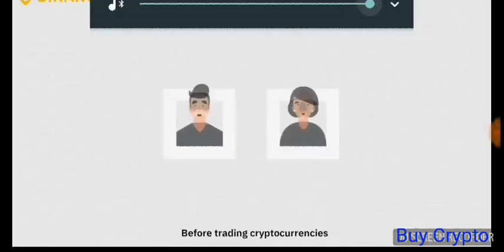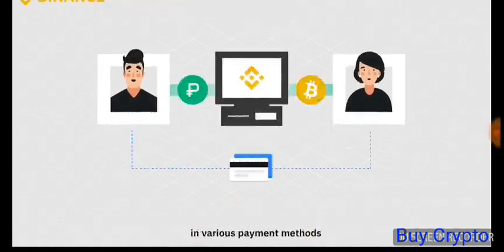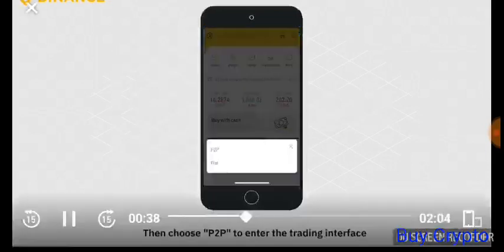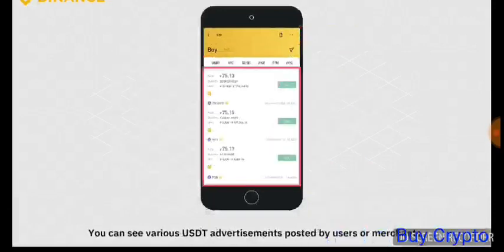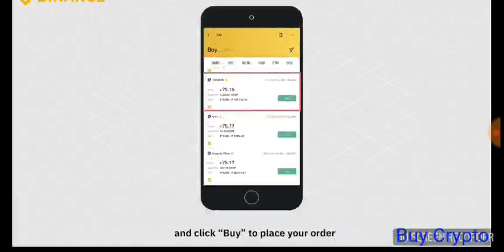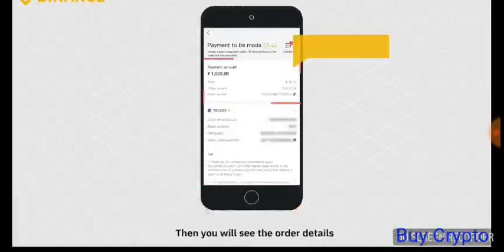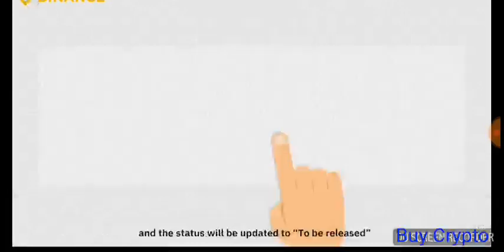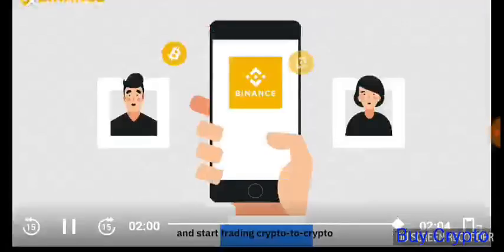Buy and Sell Cryptocurrency in Nigeria 2021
Using P2P you can easily buy and sell your cryptocurrency in Nigeria without stress despite CBN restrictions

Link this link to register if you don't have account with Binance yet.

Referal ID
J4DWY5B5